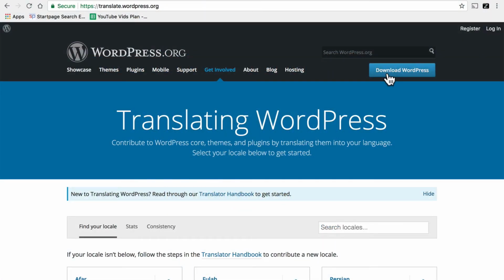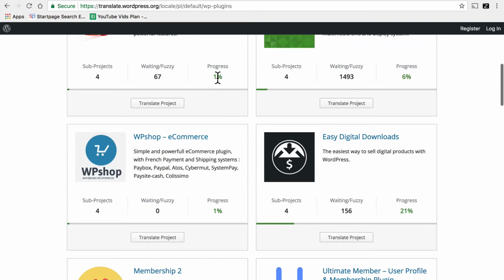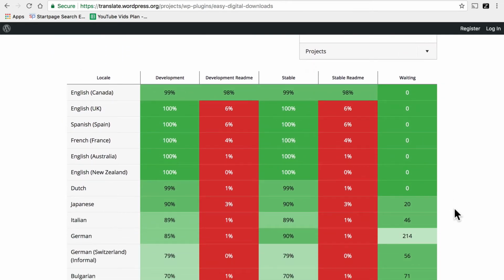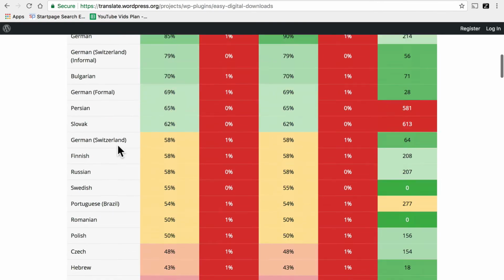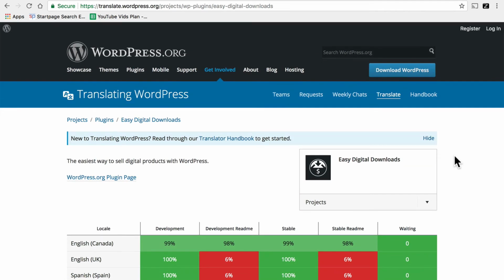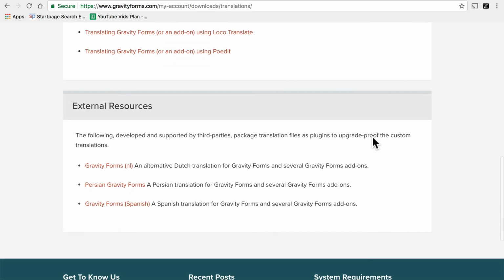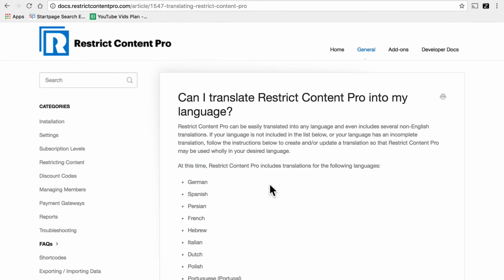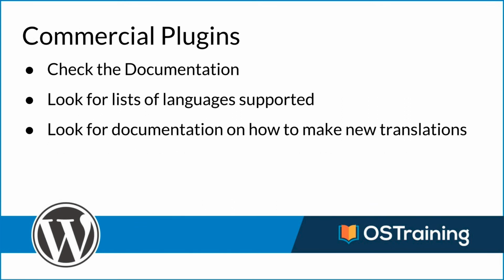WordPress Multilingual Class, #4: Choosing a Multilingual Translation-Ready Plugin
See how to choose multilingual plugins. Translate.WordPress.org is the place to go to find translations for free plugins. Topher also shows you how to look for translation-ready commercial plugins.